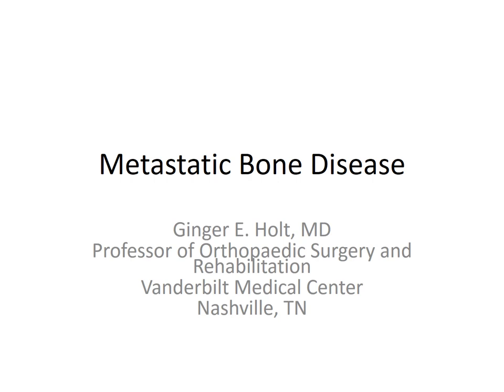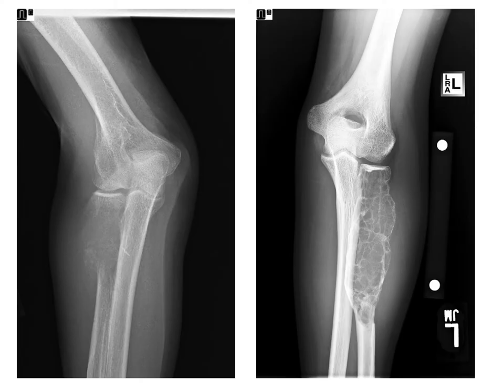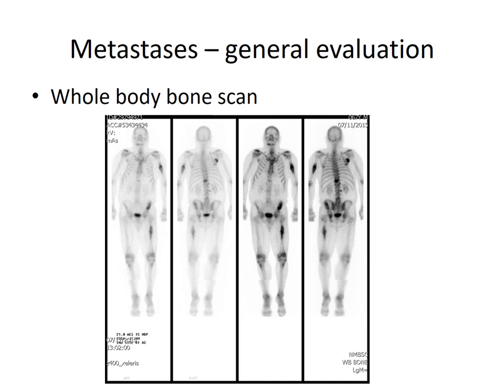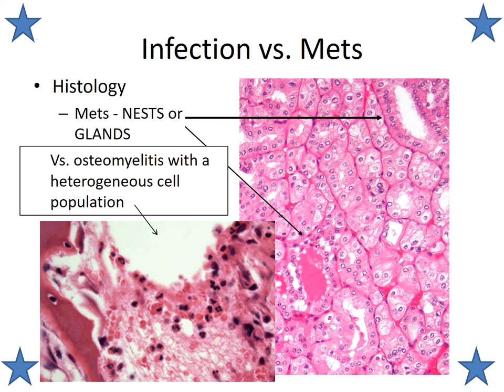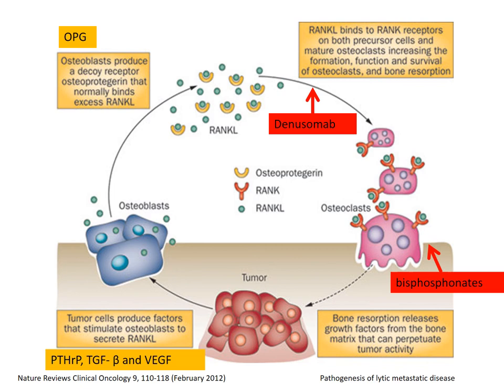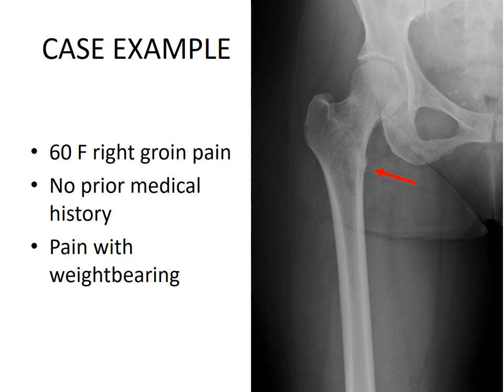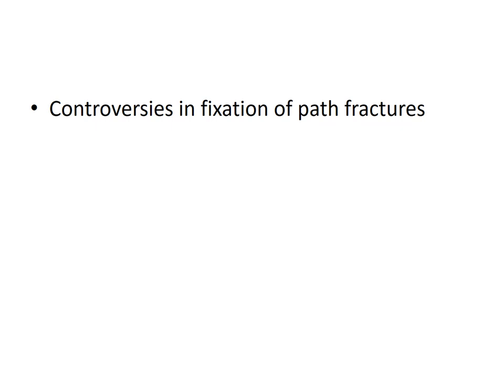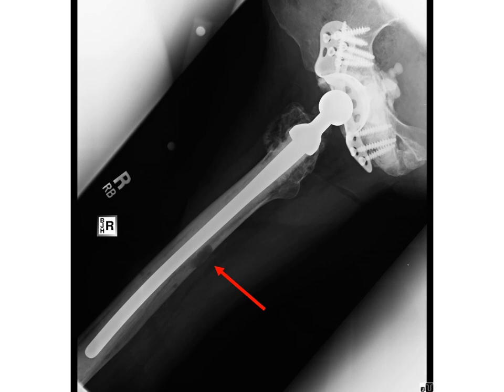lecture series Metastatic Bone Disease lecture 2017 voice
this lecture is a review of the diagnosis and treatment of disease metastatic to bone.